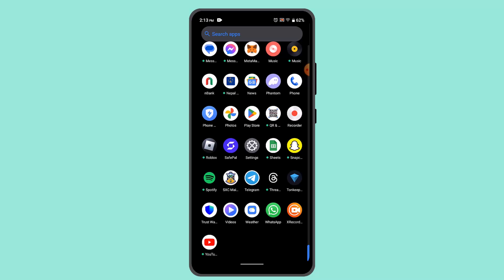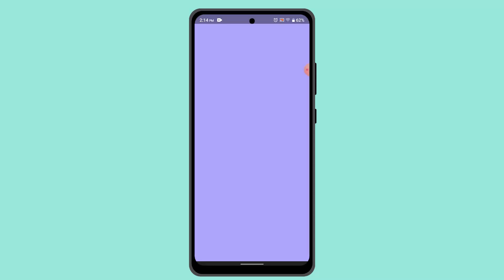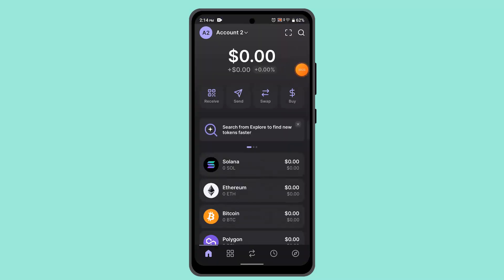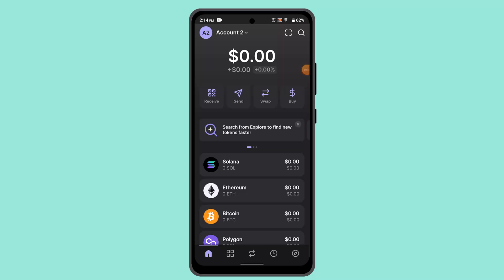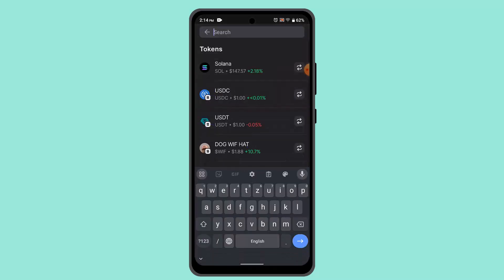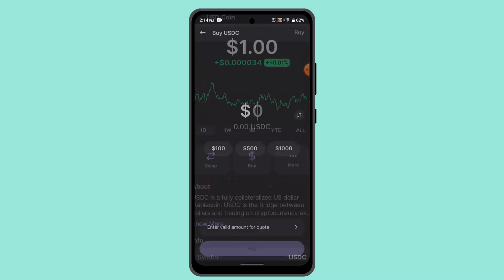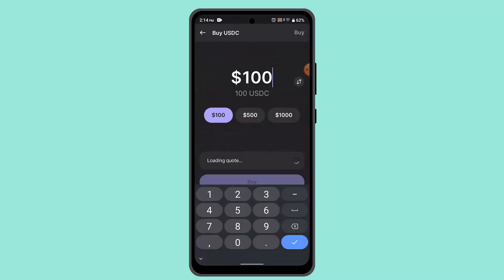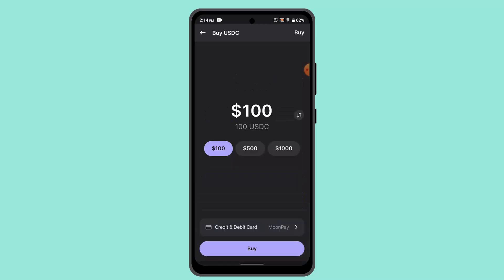How To Add USDC To Phantom Wallet !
In this video, you’ll learn how to add USDC (USD Coin) to your Phantom wallet. Phantom is a popular cryptocurrency wallet designed for the Solana blockchain. By following these steps, you’ll be able to buy and add USDC to your Phantom wallet seamlessly.

Steps to Add USDC to Phantom Wallet:
Log into Your Phantom Wallet
Begin by logging into your Phantom wallet. If you don’t have the app, download and install it from the official Phantom website or app store. Once logged in, you’ll be taken to the homepage of your wallet.

Search for USDC
On the homepage, find the search box and type in "USDC." This will bring up the USD Coin in your Phantom wallet, making it easy to access and manage.

Click the "Buy" Button
Once you've located USDC, click the Buy button. This will take you to the next step where you’ll be able to purchase USDC directly.

Enter the Amount of USDC
Input the exact amount of USDC that you want to buy. After you’ve entered the desired amount, click the Buy button again to proceed with the transaction.

Add Payment Method
In this step, you’ll need to add your payment method or payment source. Follow the prompts provided by the wallet to link a credit card, bank account, or other supported payment method to complete the purchase.

Complete the Purchase
Once you’ve added your payment method, follow the remaining prompts to confirm the purchase. After the transaction is completed, USDC will be added to your Phantom wallet.

By following these steps, you can easily add USDC to your Phantom wallet and start using it for transactions or holding it for future use.

Timestamps:
0:00 Introduction
0:07 Logging into Phantom Wallet
0:17 Searching for USDC
0:30 Buying USDC
0:39 Adding Payment Method
0:50 Completing the Purchase
0:59 Conclusion